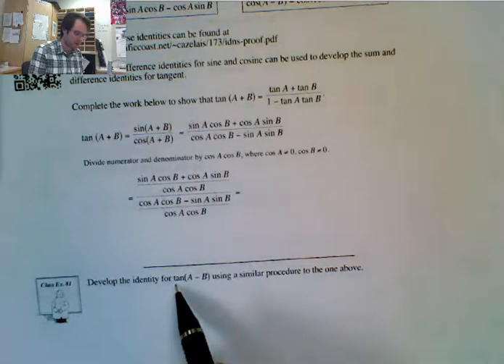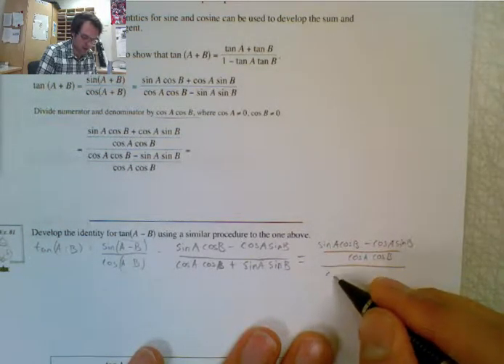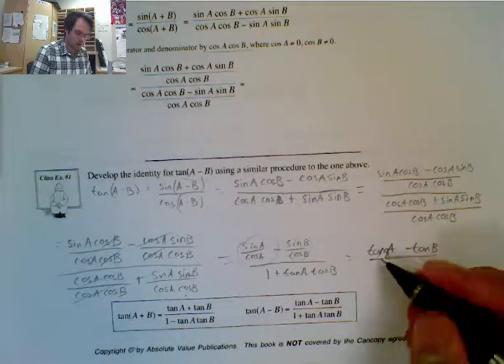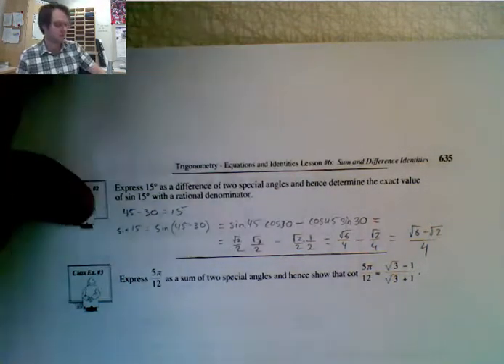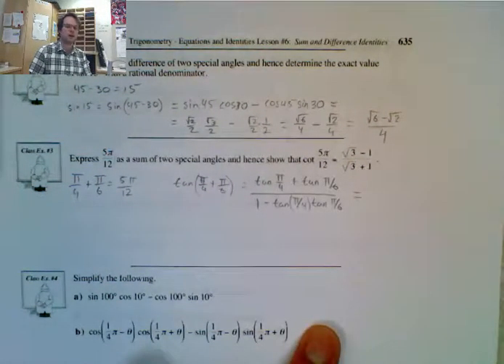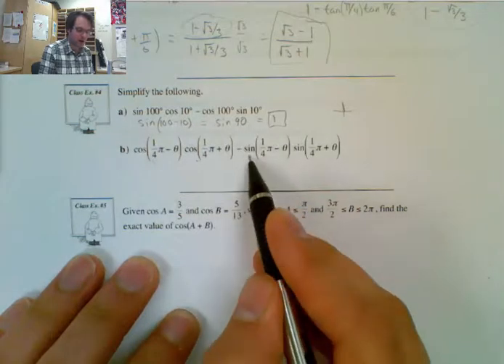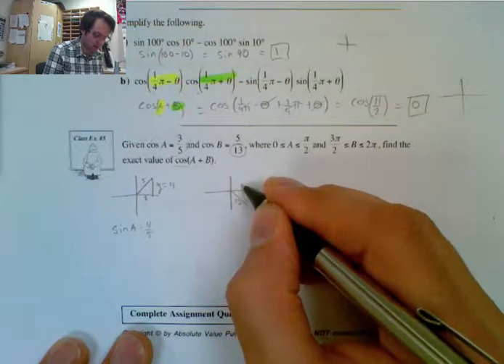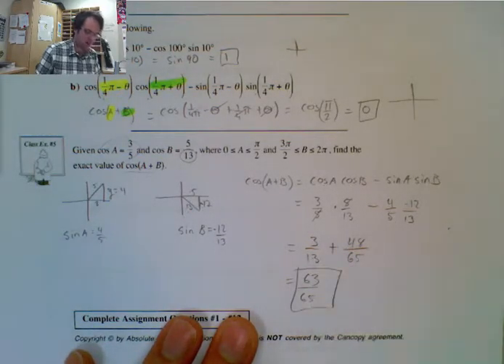Math 30 1 unit 9 lesson 6